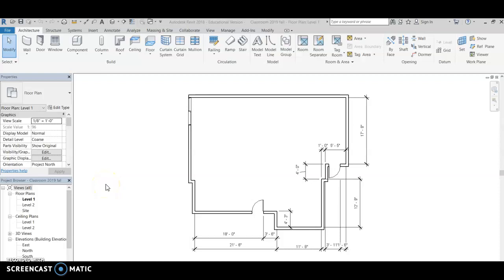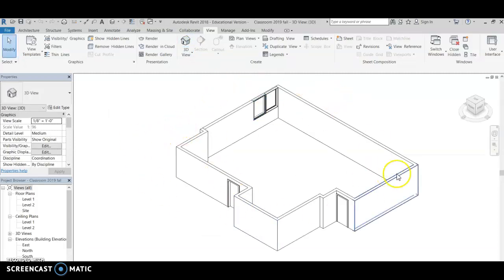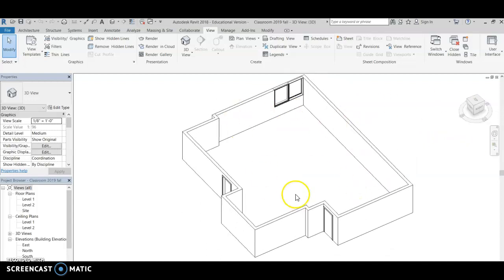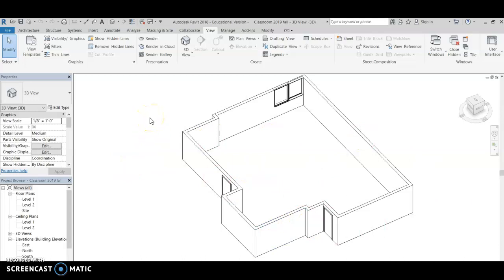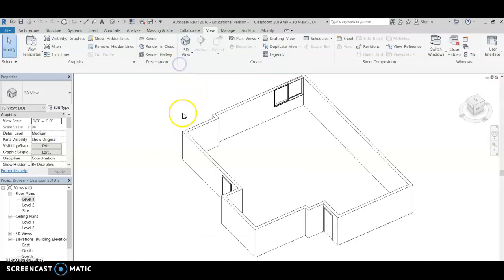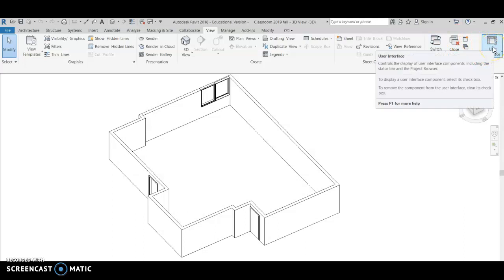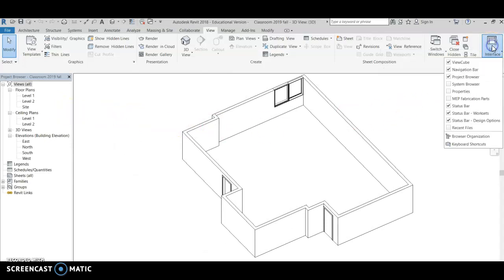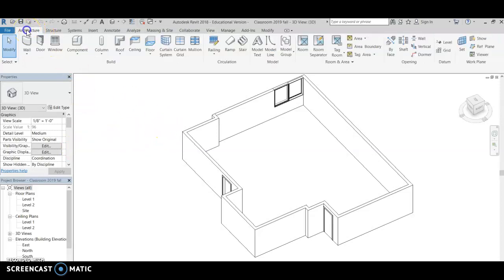Revit switch between 2D/3D views and restore tabs